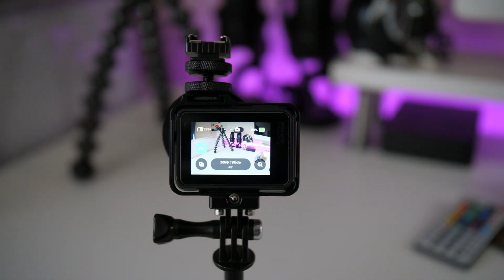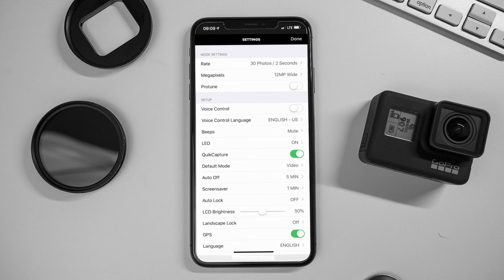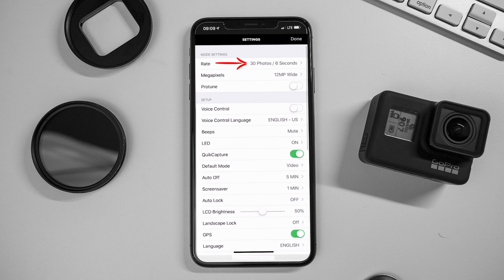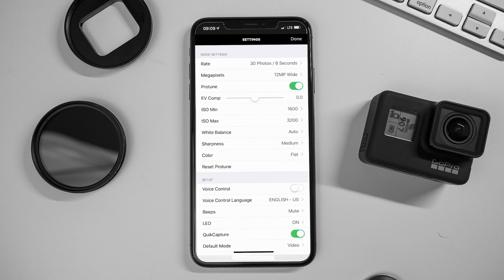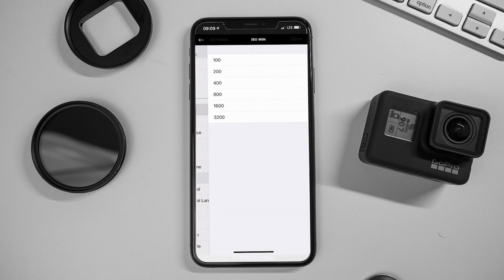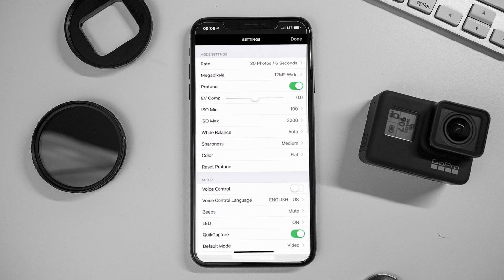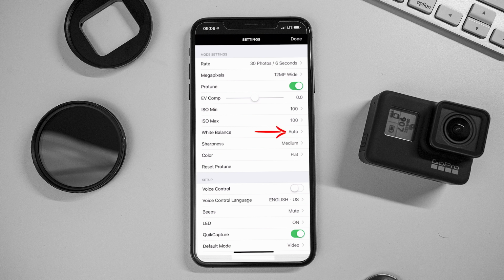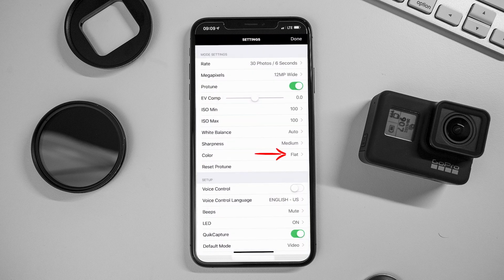HOW TO GET MOTION BLUR WITH YOUR GOPRO HERO Camera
Hello all,

In this video I show you guys how I get motion blur when shooting with a GoPro Hero 7 Black. This same technique can be used on other GoPro models as well. I prefer using the Burst mode feature, but you can get similar results using the Time Lapse Photo mode as well. It is much appreciated.

🛑GoPro Gear I am currently using:

🔆 GoPro Hero 7 Black

🔆 SanDisk Extreme Pro MicroSDXC UHS-I U3 A2 V30 64GB

🔆 SHIHONG Mini Telescopic Pole Selfie Stick Tripod:

🔆 MIBOTE Rechargeable Battery 3 Pack x 1500mAh and Triple Charger for GoPro Hero 7 Black:

🔆 SUREWO CPL Lens Filter 52mm and Filter Frame

🔆 Forevercam Cage for HERO7Black/HERO6 Black/HERO5 Cameras

🔆 Fotga 52mm Slim Fader Variable Adjustable ND2 to ND400 Neutral Density Filter

🏂 Electric Skateboard I am using in this video:

🔆Boosted Mini X Electric Skateboard

🔆 Bern Macon EPS MIPS Helmet

🔆 Sigma 18-35mm F1.8 Art DC HSM Lens for Canon

🔆 VILTROX EF-M2 Auto Focus Lens Mount Adapter 0.71X for Canon EOS EF Lens to Micro43

🔆 Joby GP8-BHEN GorillaPod Focus with Ballhead X bundle

🔆 Aputure A.lav Omnidirectional Condenser Lavalier Microphone:

🔆LimoStudio Lighting Kit

🔆 UTEBIT Quick Release Plate PU-50

🔆 Neewer Aluminum Screw Knob Clamp Arca Swiss Compatible Mini Quick Release Clamp for QR Plate (38mm)

🔆 Get a $33 USD discount off from AirBnB by signing up